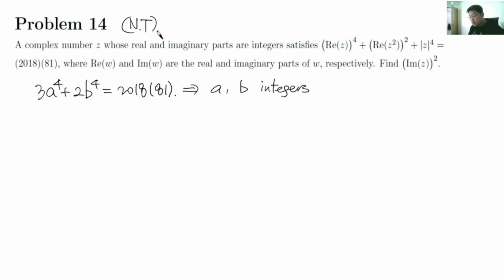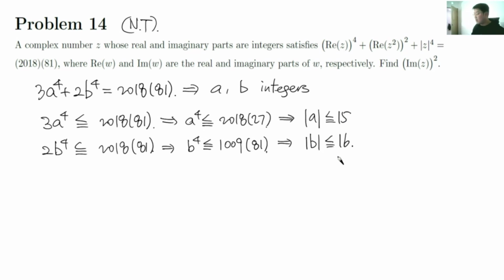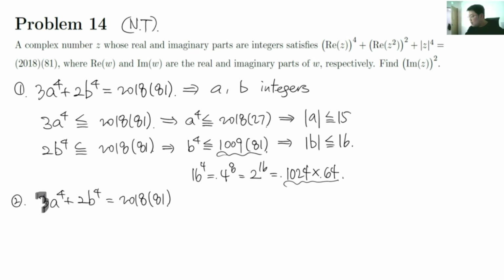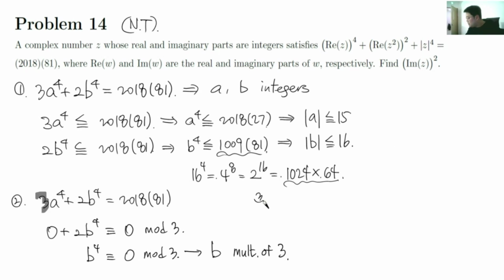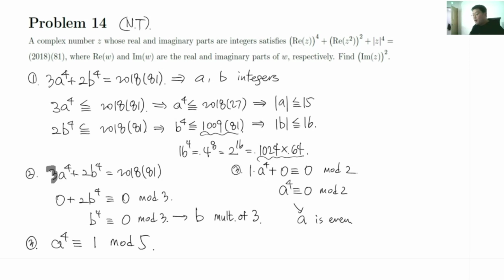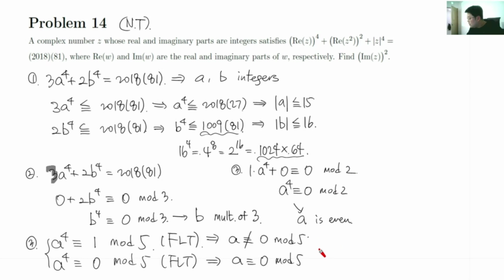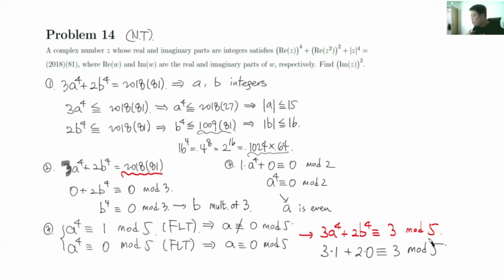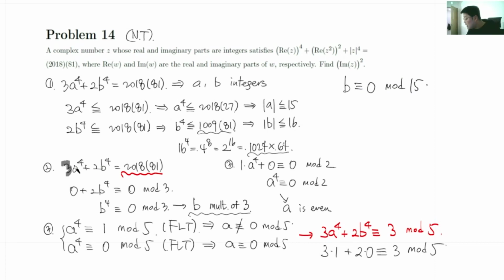HLMC 고등반 HIGHLIGHT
24년 2월 HLMC 고등부반에서 설명한 문제풀이 영상입니다.

PCMM 2018년 14번 문제로, Number Theory를 사용하며 풀리는 특징적인 문제입니다.

보시는바와 같이 수업은 영어로 주로 진행되고, 한국어로 질문하는 학생에게는 한국어로 답변합니다.